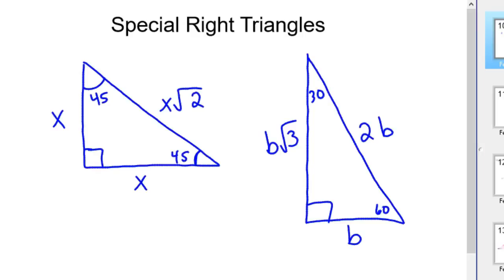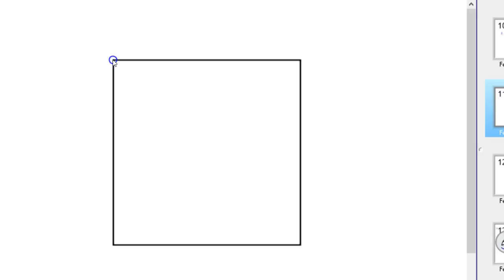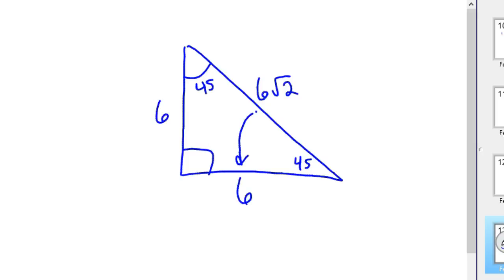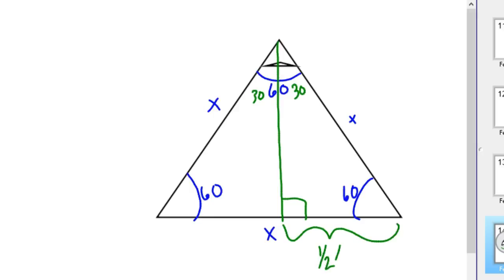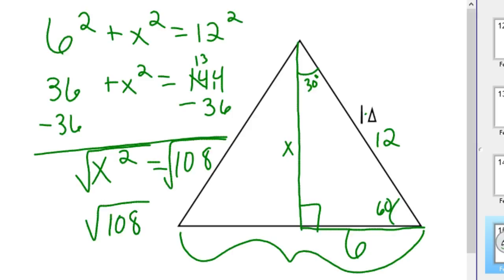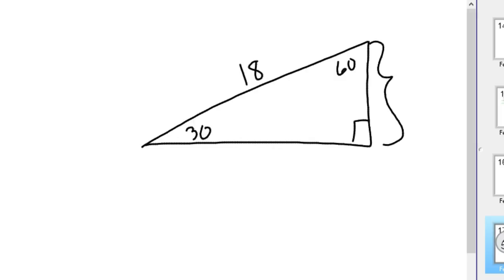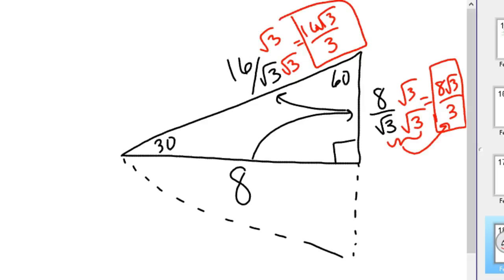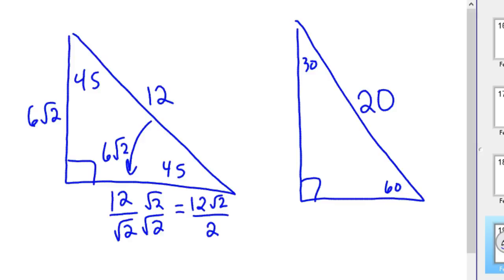Special right Triangles 30-60-90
Special Right Triangles  How to solve for the 45 45 90 right triangle and the 30 60 90 right triangle.